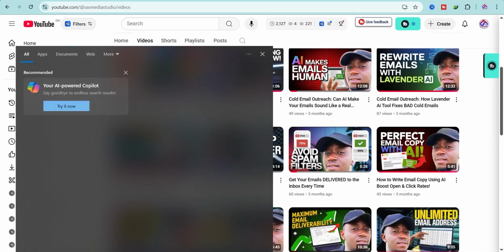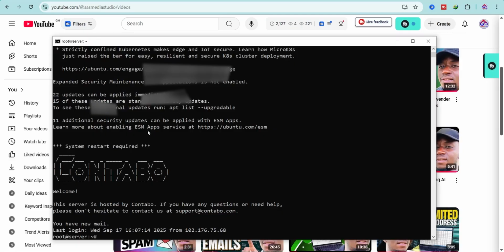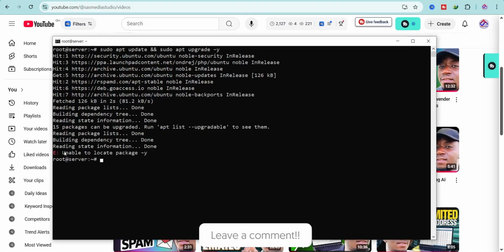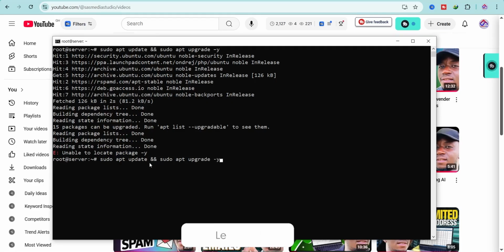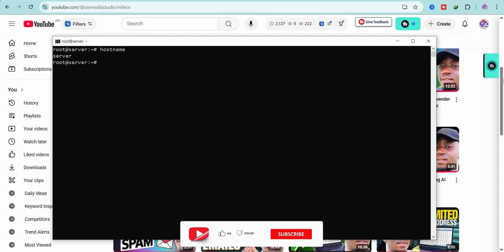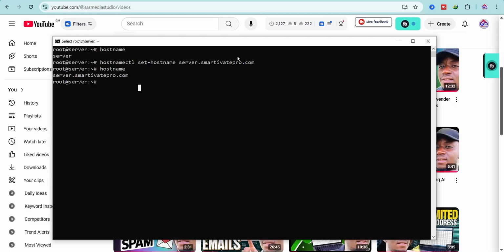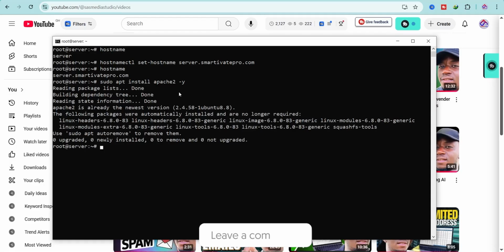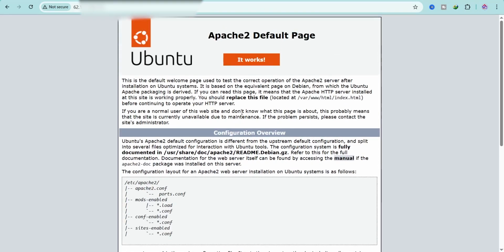Install Web Server on VPS Like a Pro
How to INSTALL a Web Server on Your VPS Server Now. Learn how to install a web server on your VPS server with this step-by-step guide. Installing a web server is a crucial step in hosting your website, and with the right instructions, you can have your server up and running in no time. This video will walk you through the process of setting up a web server on your Virtual Private Server, covering everything from the basics to advanced configurations. Whether you're a beginner or an experienced user, this tutorial is designed to help you get your web server installed and running smoothly. With a web server installed on your VPS, you'll be able to host your website, manage your online presence, and take your business to the next level. So, watch this video now and learn how to install a web server on your VPS server today.